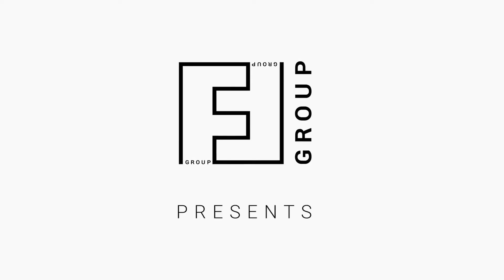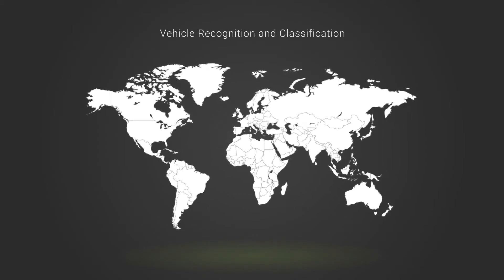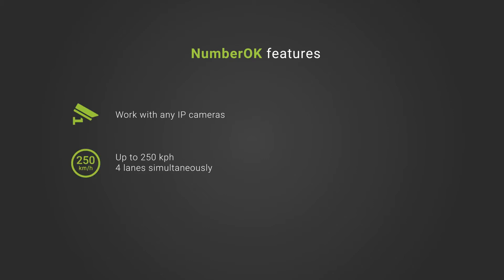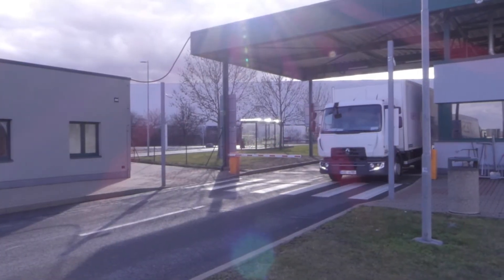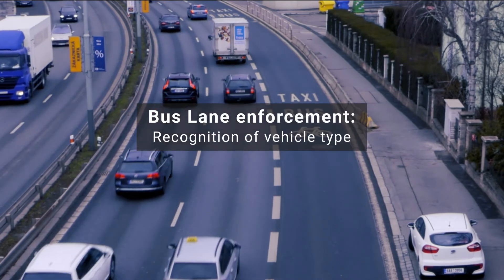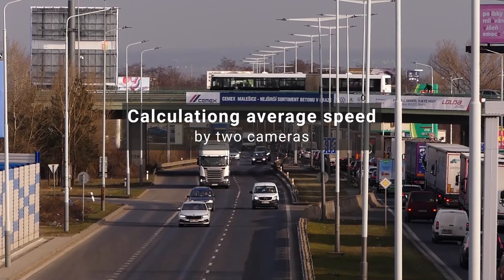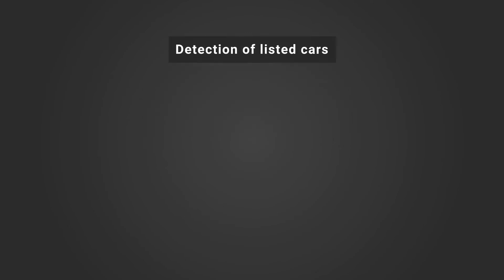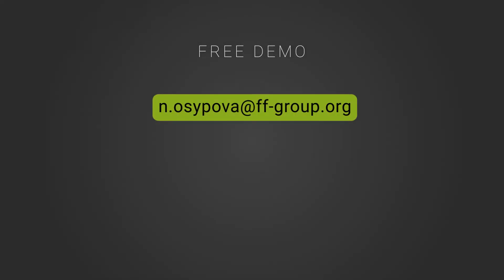NumberOk Vehicle Recognition and Classification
Do you want to know all about Vehicle recognition and classification? NumberOk will allow you to do more with less. Excellent Vehicle recognizer with built-in modules for traffic violations and parking control. Sounds interesting? Just watch this video.